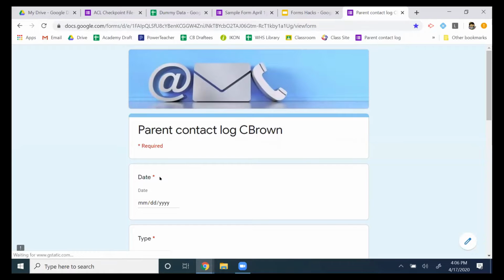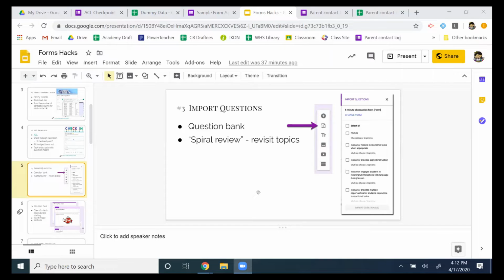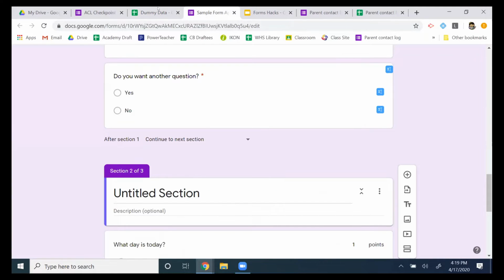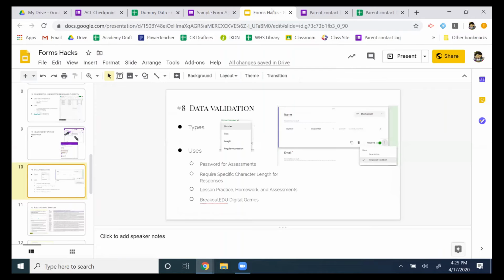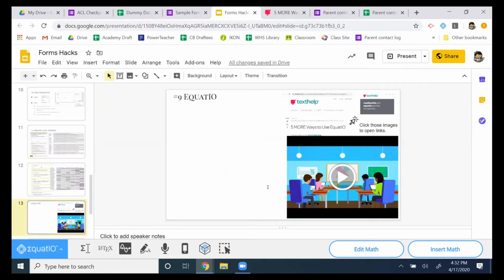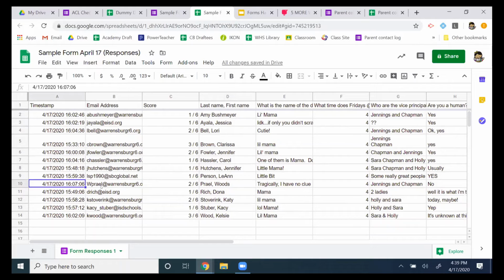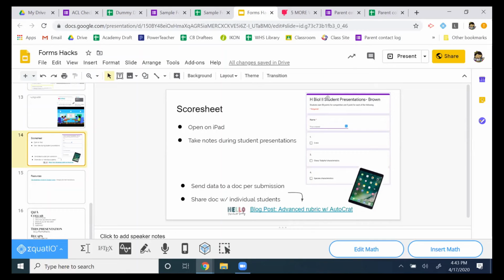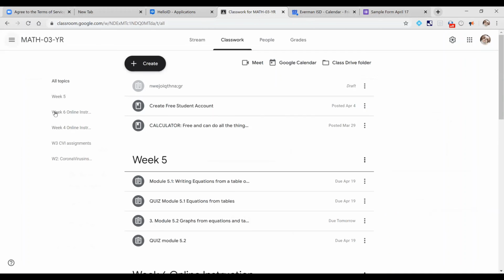Fridays @ 4 - Google Forms